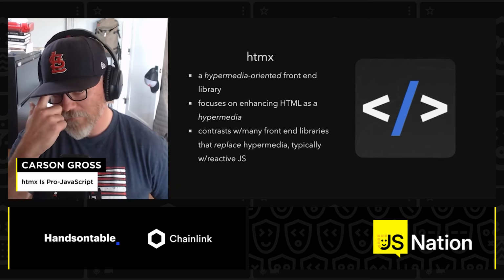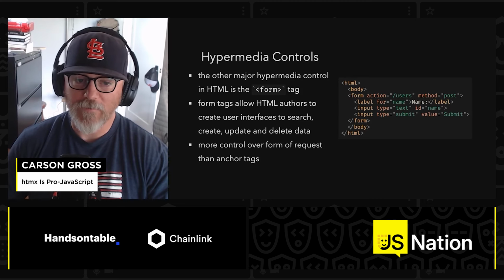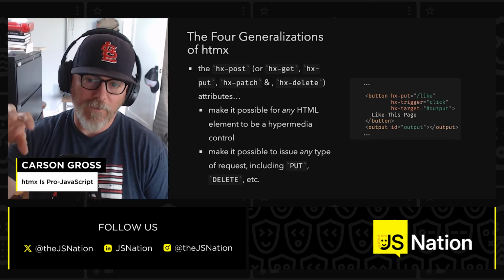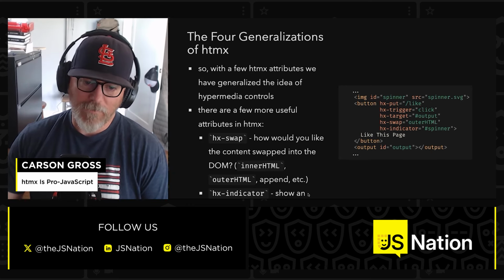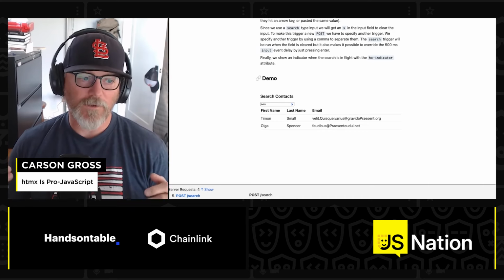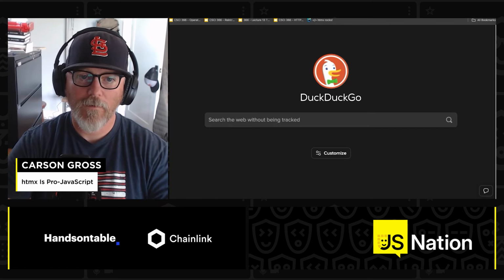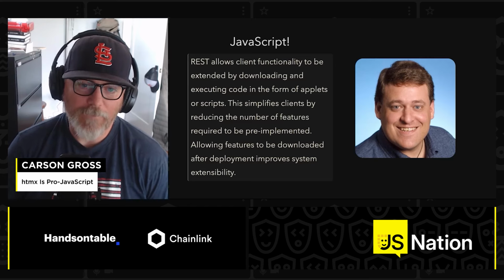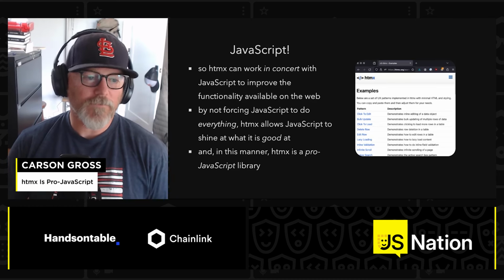htmx Is Pro-JavaScript – Carson Gross, JSNation 2024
Talk: htmx Is Pro-JavaScript
In this talk we will take a look at an idiosyncratic javascript library, htmx, which is designed to make HTML more powerful as a hypermedia. It does this by generalizing the idea of hypermedia controls such as anchor tags and forms. Web developers who use htmx typically do not write nearly as much javascript as they would if they chose a more popular SPA javascript library for their front end needs. In this way, htmx can help address "JavaScript Fatigue", a general sense of being overwhelmed by the JavaScript world.
htmx is sometimes held up as a library "for people who hate JavaScript". Ironically, however, by dramatically reducing the amount of JavaScript a web developer must write to build a web application, htmx can make the JavaScript that a developer wants to write much more enjoyable, making writing JavaScript a playful, high-value and fun part of a broader web application rather than a chore that must be dealt with to accomplish simple tasks.